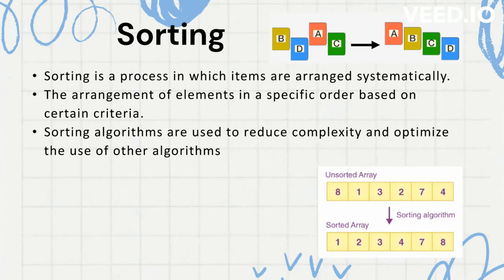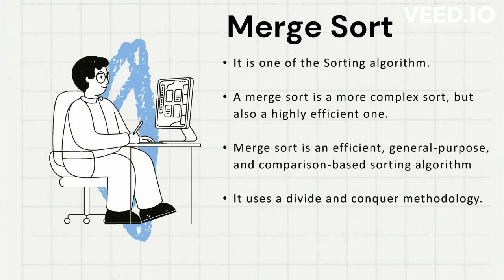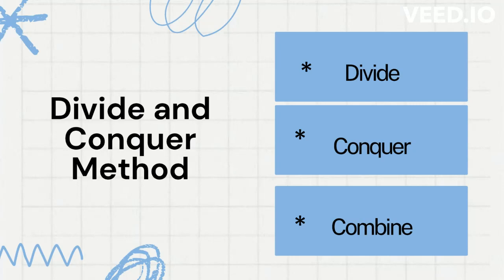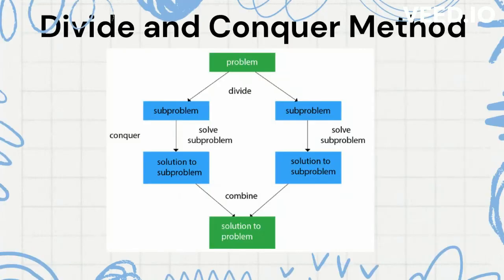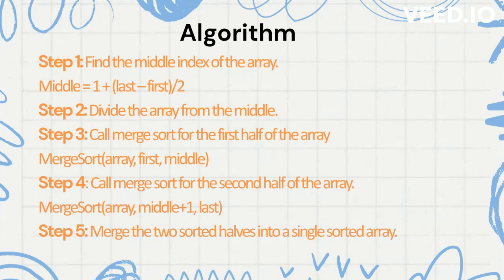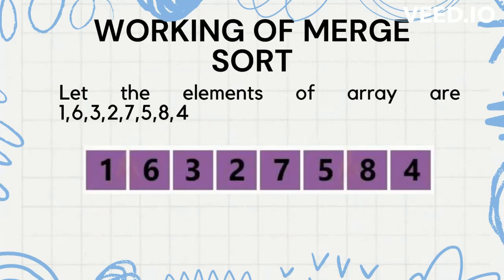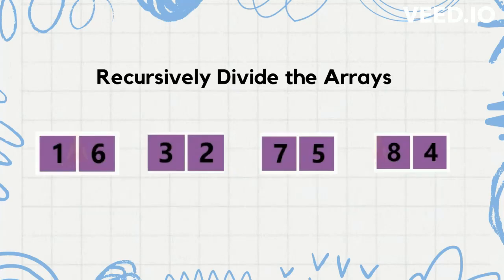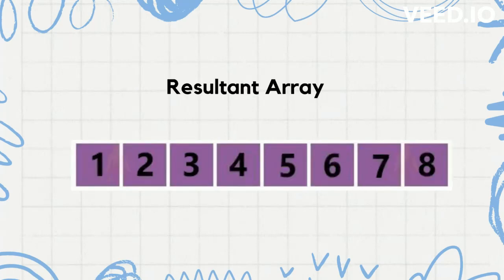Merge sortDS - R2021 AD3251- Data Structures and Design